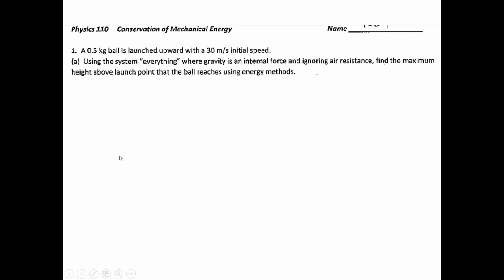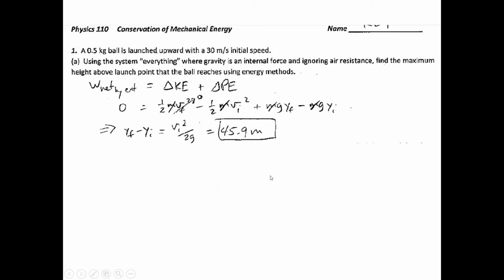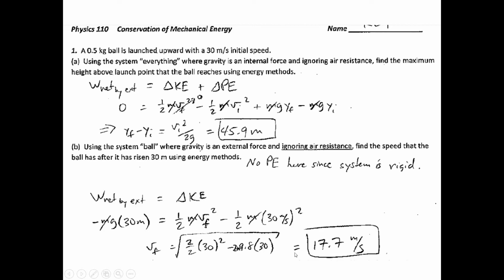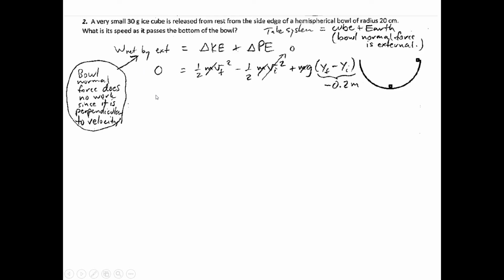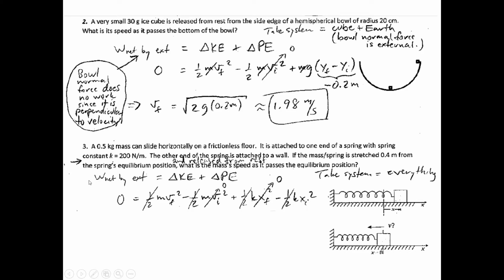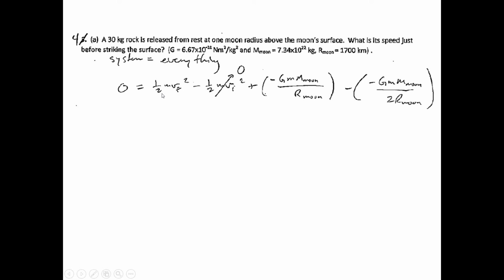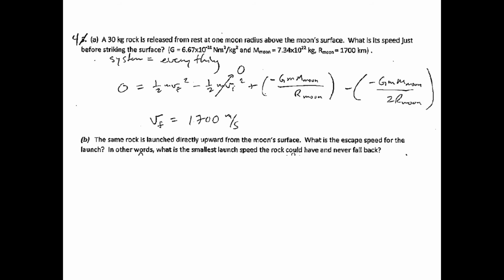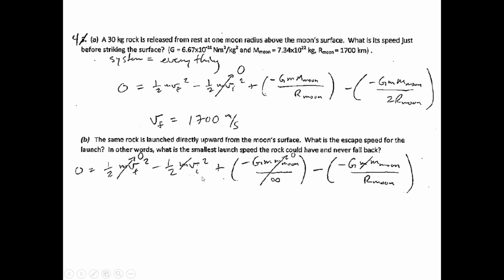p110 lecturevideo Gch6 PE6 sp20